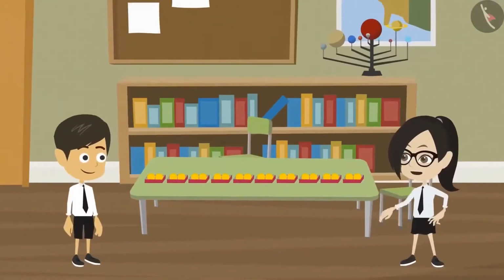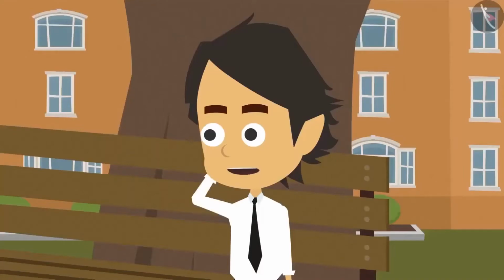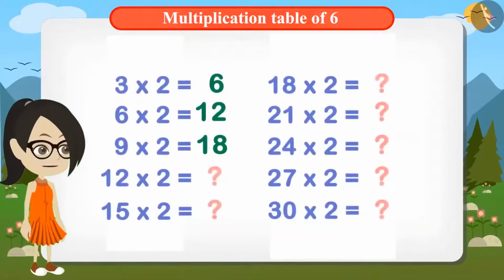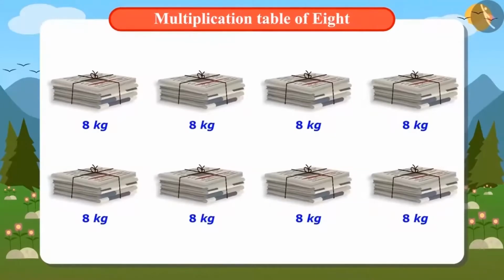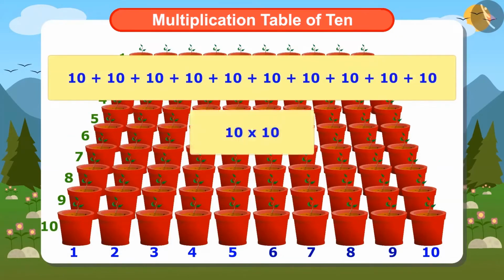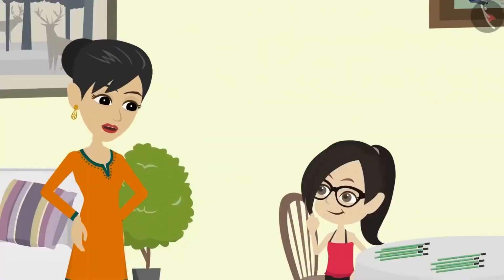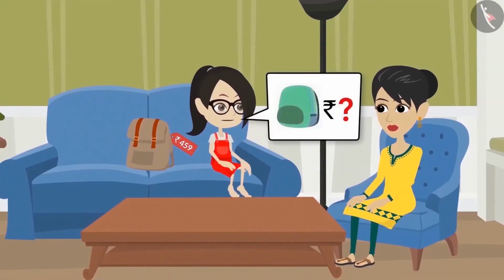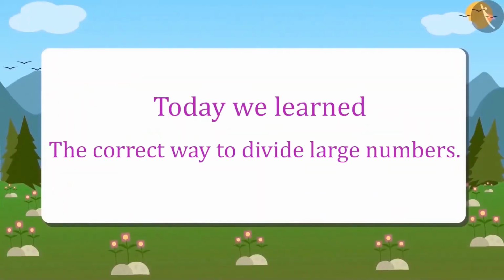Class 4 Maths Chapter 11 'Tables and Shares' (full chapter) cbse ncert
0:00​ Multiplication Table of 2
6:25​ Multiplication Table of 3
13:12​ Multiplication Table of 4
20:29​ Multiplication Table of 5
25:53​ Multiplication Table of 6
31:53​ Multiplication Table of 7
41:47​ Multiplication Table of 8
49:16​ Multiplication Table of 9
56:28​ Multiplication Table of 10
1:07:41​ Multiplication Table of 1
1:09:23​ Interesting Division Problems